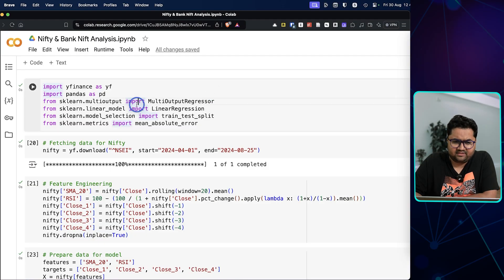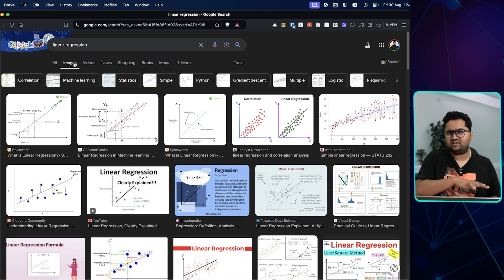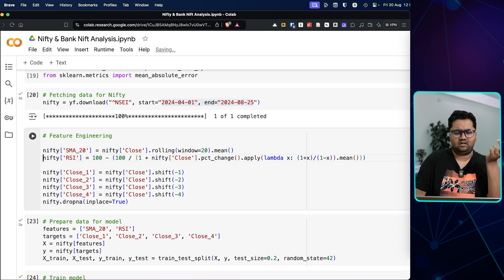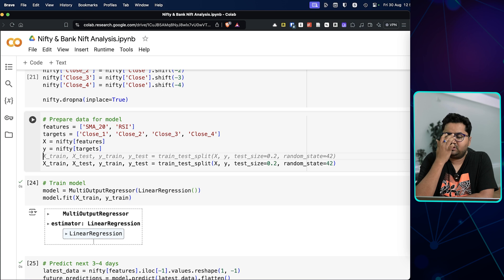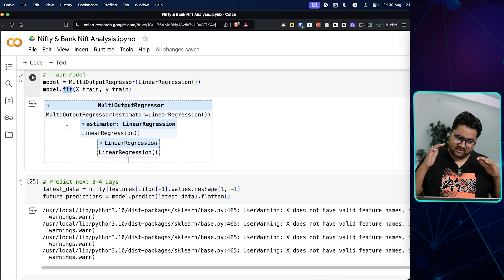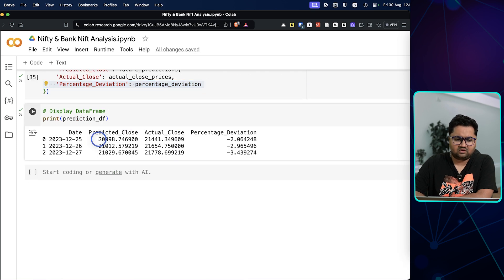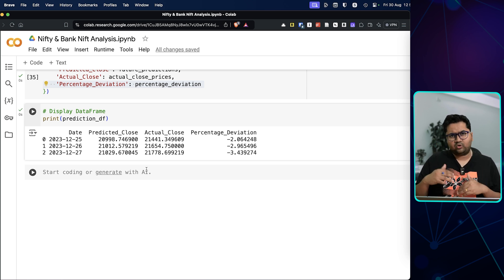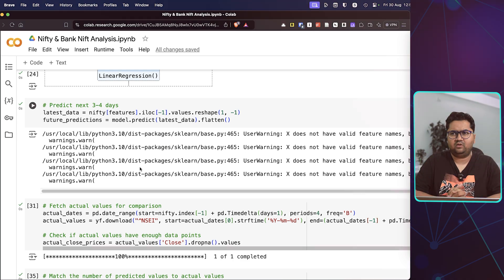Nifty Market Analysis with AI : Automating Next Day Market Prediction ..!!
Discover how AI is revolutionizing Nifty market analysis with accurate next-day predictions. In this video, we break down the latest AI techniques to forecast market movements and provide actionable insights for traders and investors. Stay ahead of the curve with cutting-edge technology and expert analysis to make informed decisions in the Nifty market!

Chapters